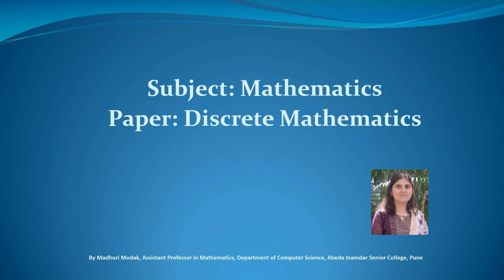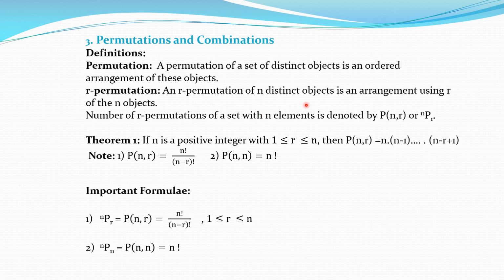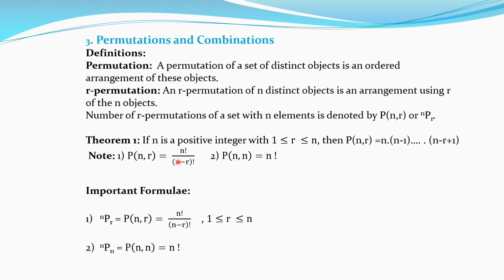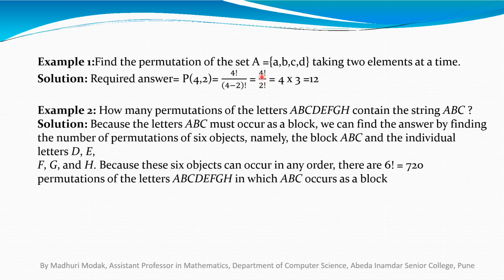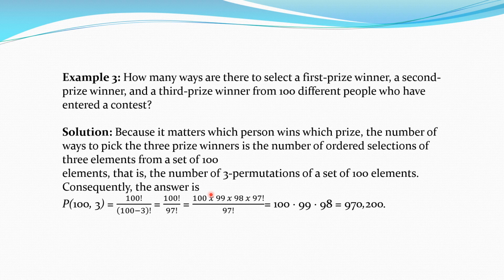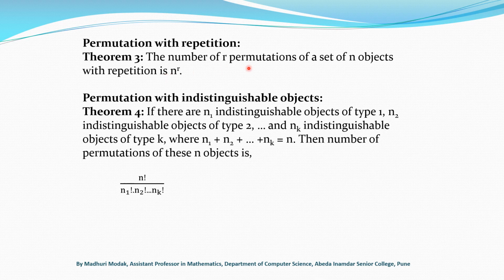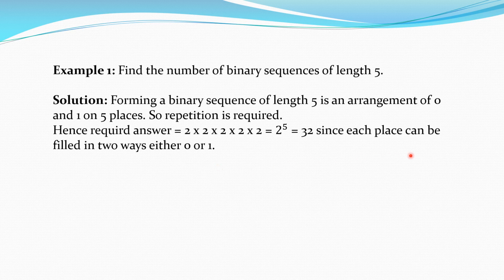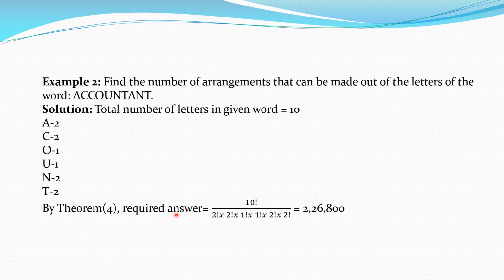18. Permutations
Permutations